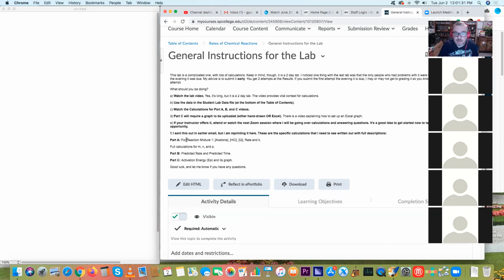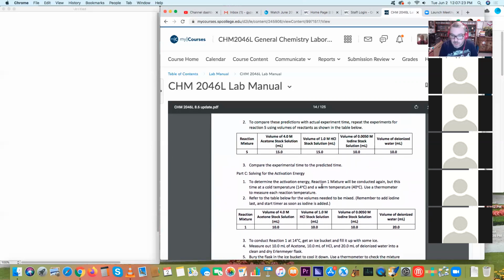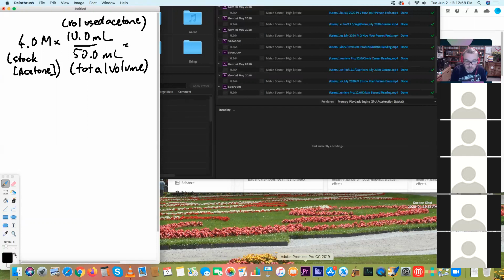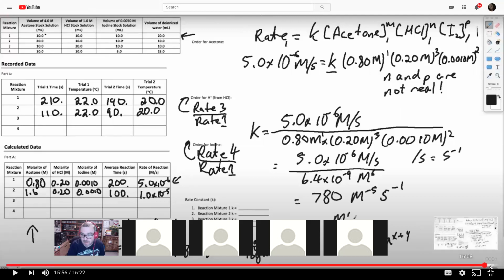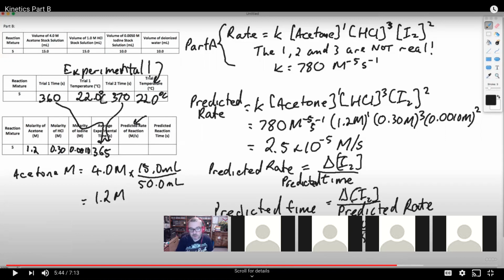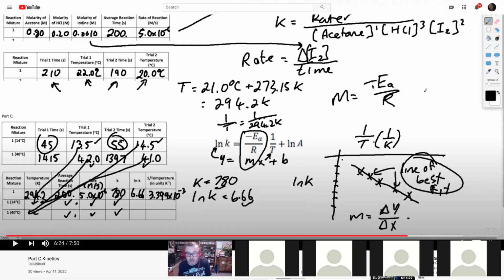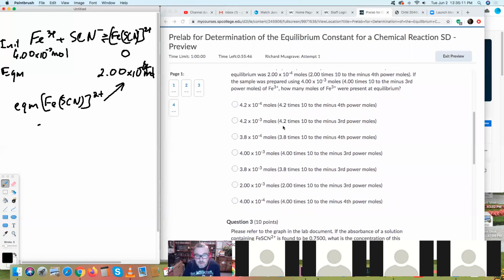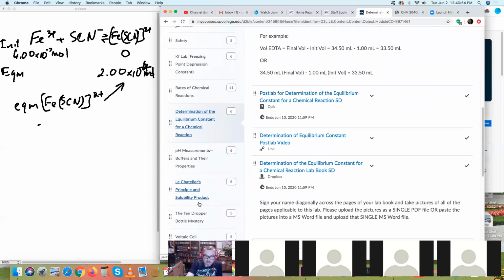Zoom Session CHM 2046L 6 2 2020